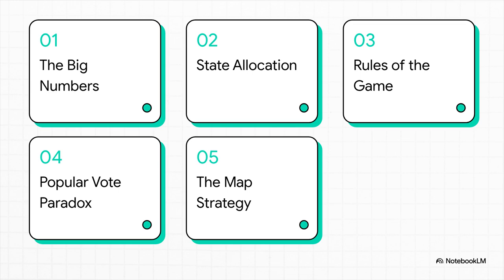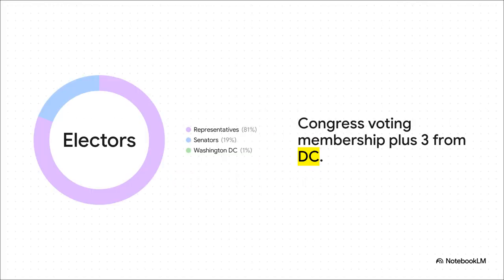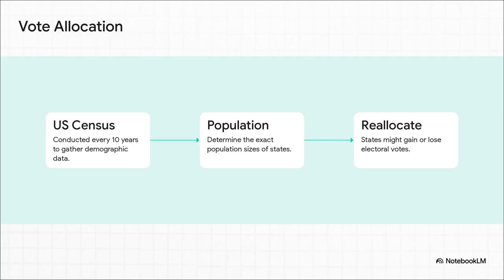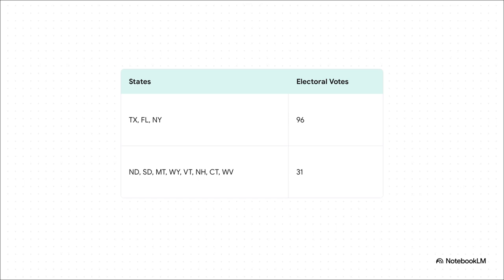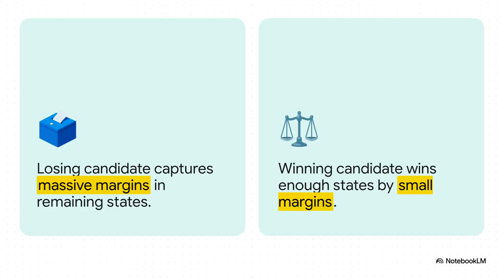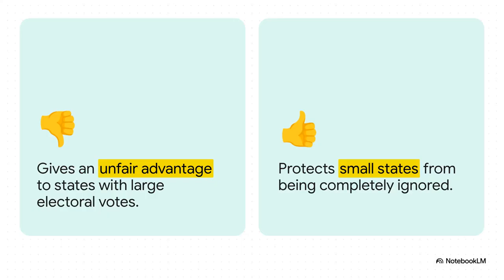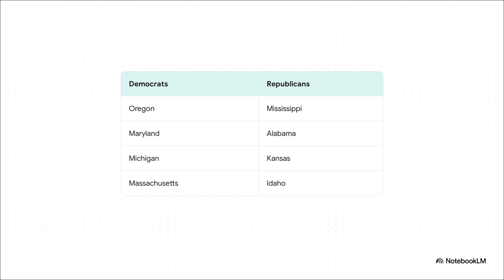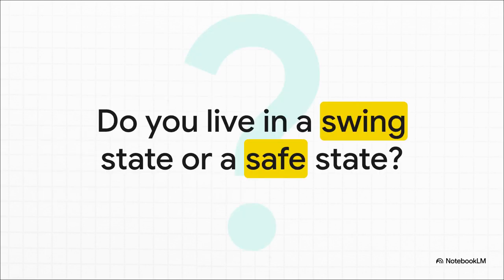U.S. President: Powers, Functions, and Qualifications Explained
Have you ever wondered how the US President is actually elected and what powers they truly hold? In this deep-dive video, we break down the complex structure of the American Presidency.
From the qualifications needed to run for office to the Electoral College system and the President's executive, legislative, and judicial powers, we cover it all. Whether you're a student of political science or just curious about the US government, this guide provides a comprehensive overview.

In this video, you will learn:

The difference between Parliamentary and Presidential forms of government

The 3 essential qualifications to become President

How the 270 electoral votes rule works

The President’s role as Commander-in-Chief and their power to appoint Supreme Court judges

US President, US Government Explained, American Presidency, Powers of the US President, Electoral College, How US Elections Work, Executive Powers, Veto Power, Commander-in-Chief, Presidential Qualifications, US Constitution, Political Science, Philo-Politico, US Presidential Line of Succession, 270 Electoral Votes.